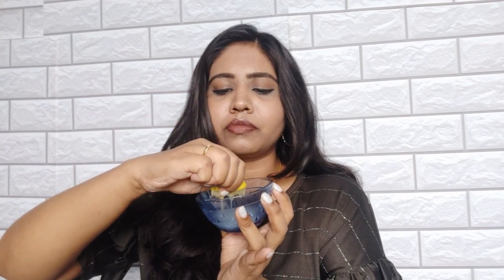ಕಂಕಳಿನ ಕೆಟ್ಟ ಬೆವರು ವಾಸನೆಗೆ ಇಲ್ಲಿದೆ ಮನೆಮದ್ದು |How to get rid of Body Odor |Lifestylewith supriya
Hi
NAMASKARA
I'm Supriya
Lifestylewith Supriya

XOXO
Supriya